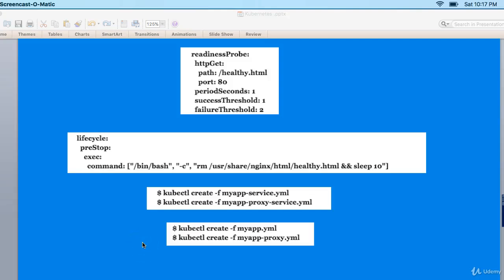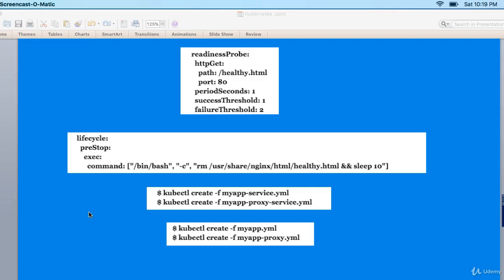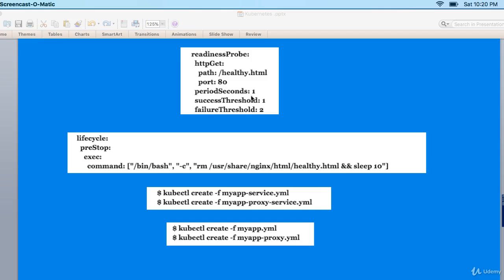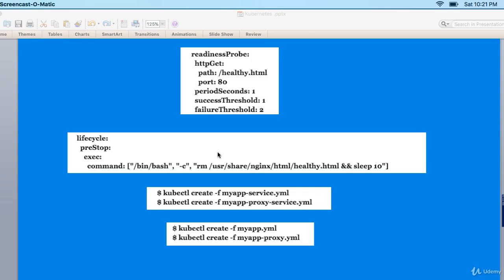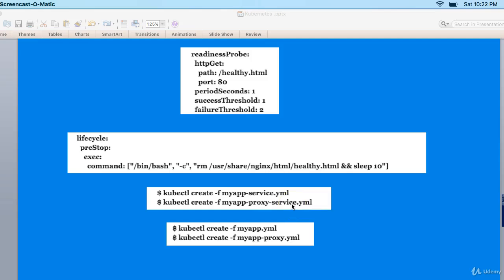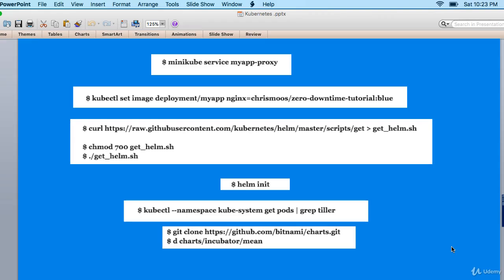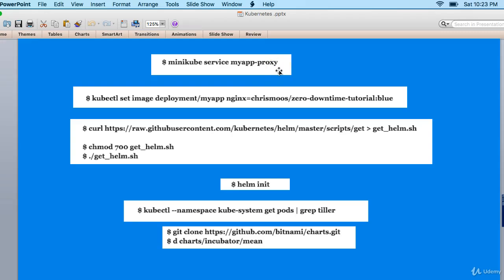3 Deployment 3 a